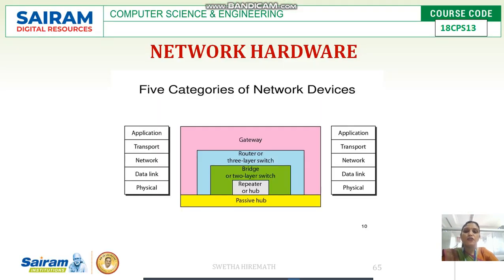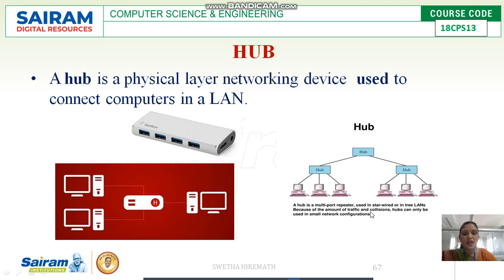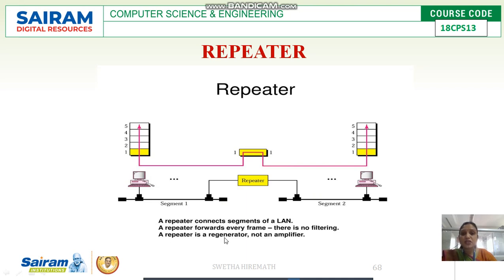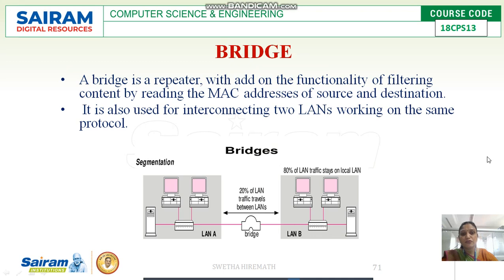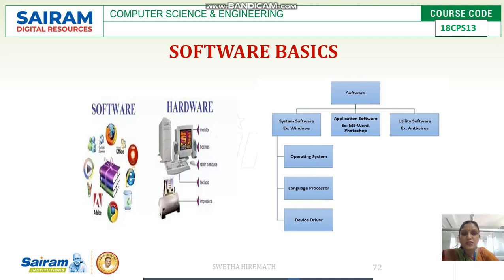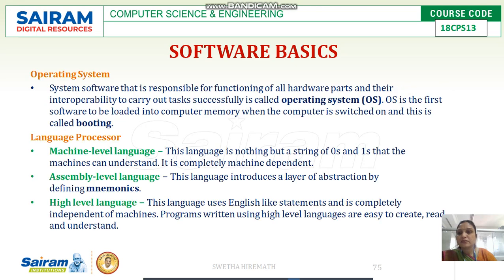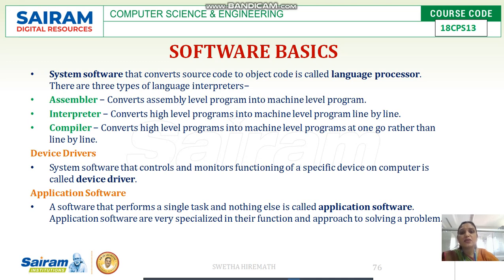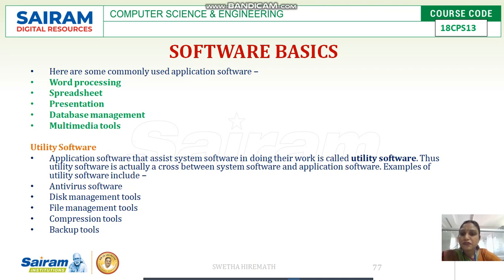LECTURE VIDEO_18CPS13_MODULE 1_NETWORK HARDWARE & SOFTWARE BASICS_SWETHA HIREMATH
NETWORK HARDWARE & SOFTWARE BASICS